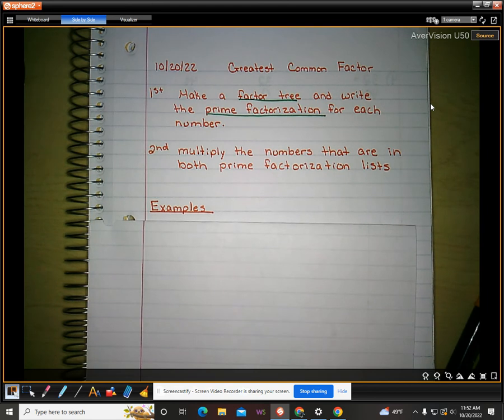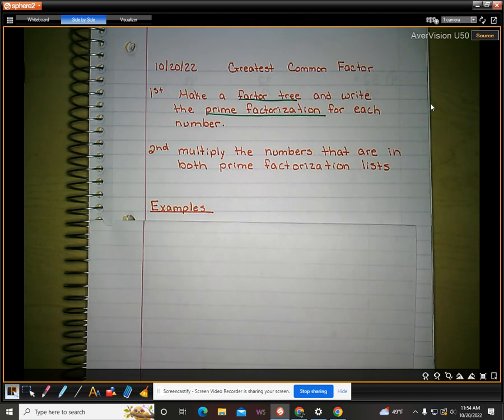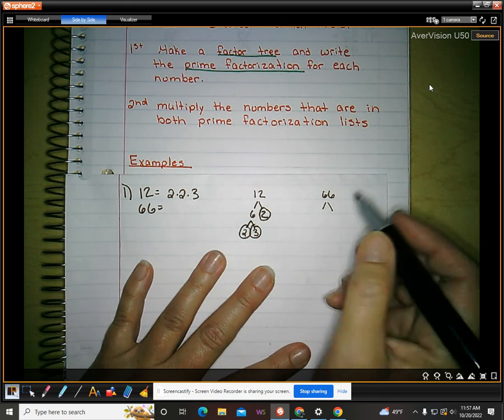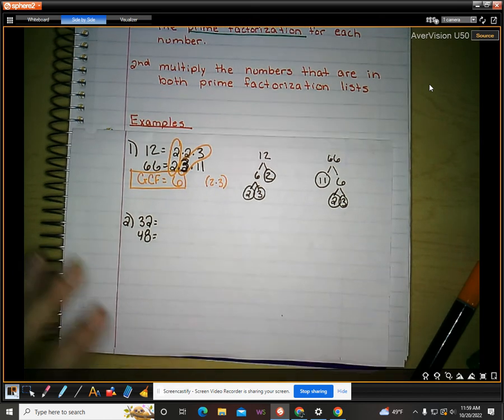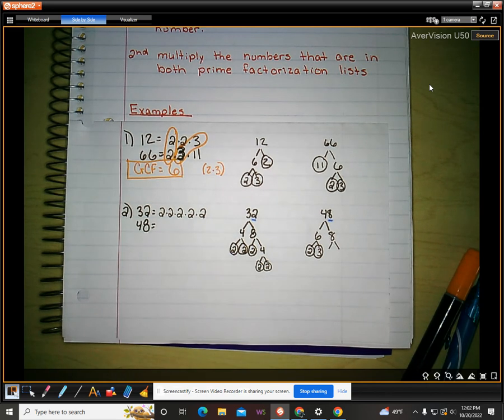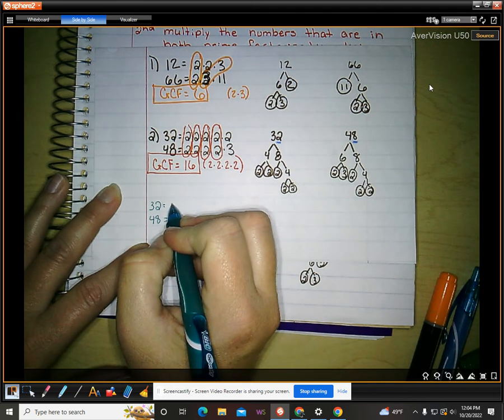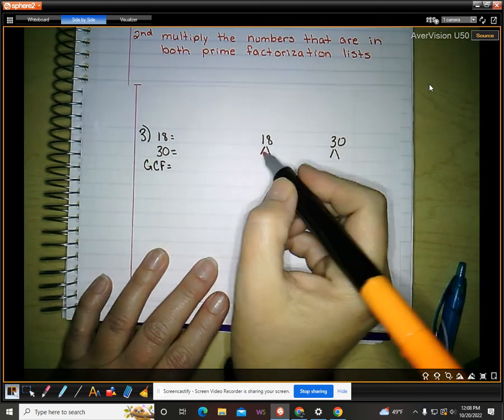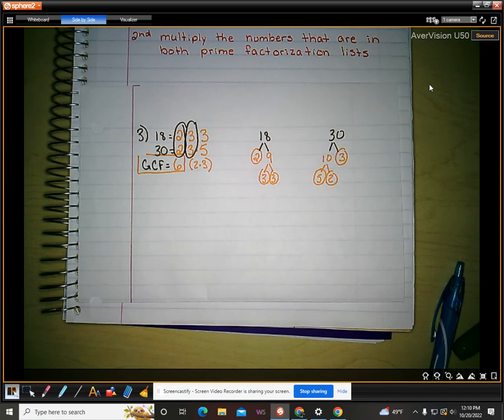GCF using Prime Factorization